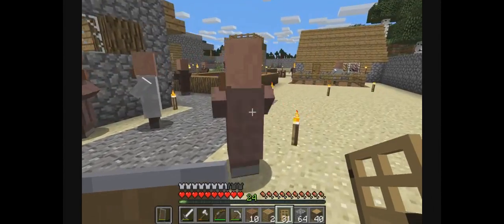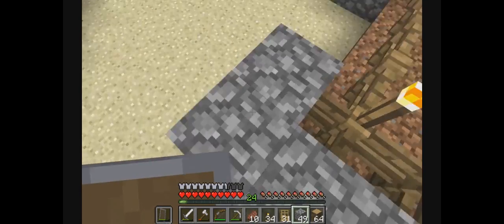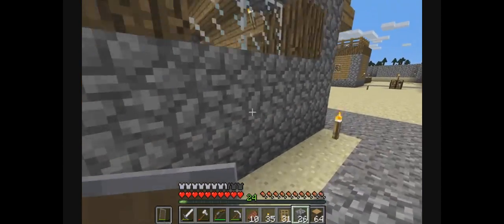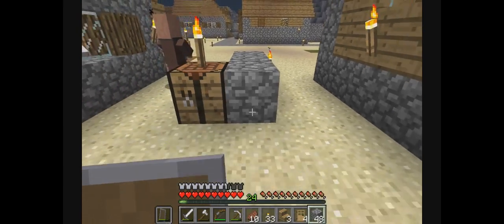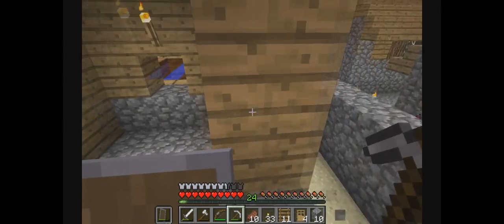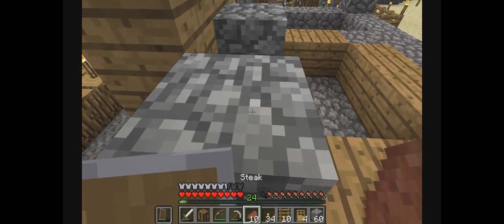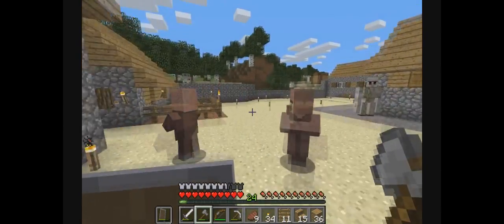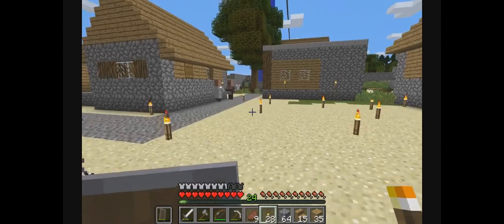Minecraft Lets Play - Ep 19: Triangulating Village Center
I build the center for the village.